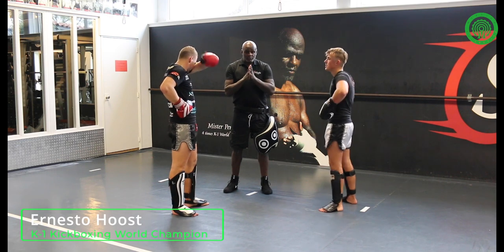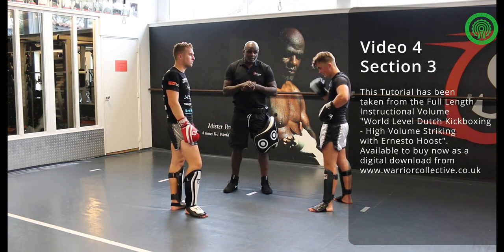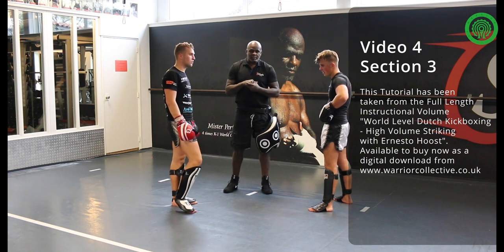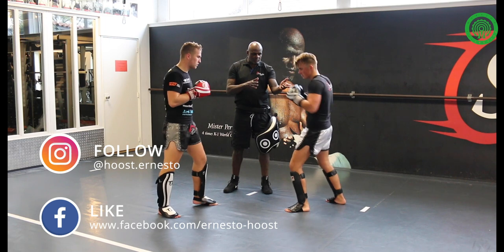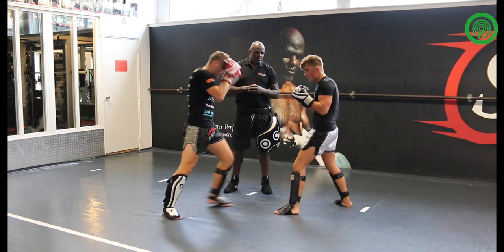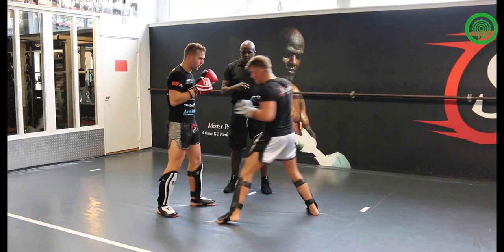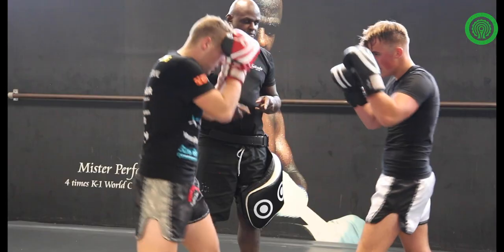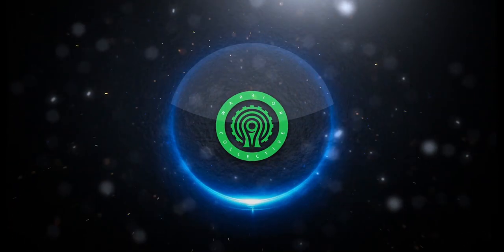Kickboxing Training - Setting up the Body Shot with Ernesto Hoost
| Kickboxing Training - Setting up the Body Shot |

Ernesto Hoost is not only a hugely renowned multiple K-1 Kickboxing World Champion, he is also a hug fan of targeting the body whilst fighting or sparring.

Thanks for watching, I hope you enjoyed watching this Setting up the Body Shot video,  please like, share and don't forget to SUBSCRIBE to Warrior Collective for more great videos each week!!